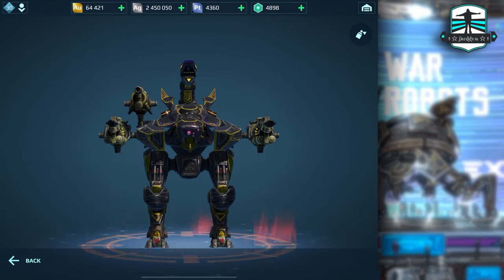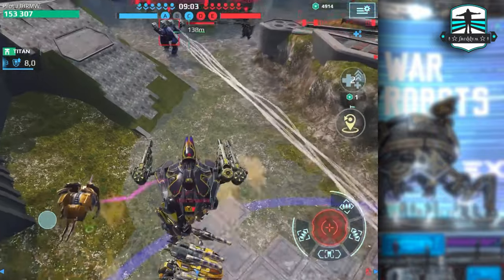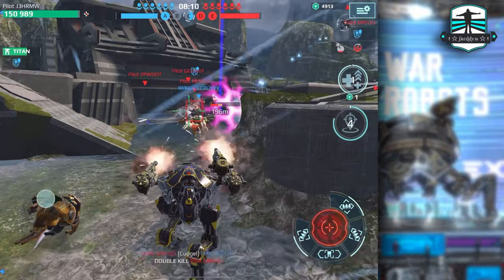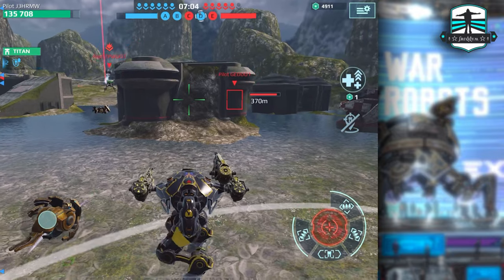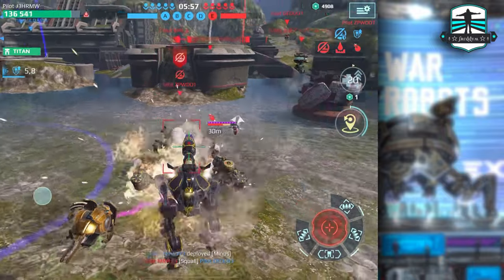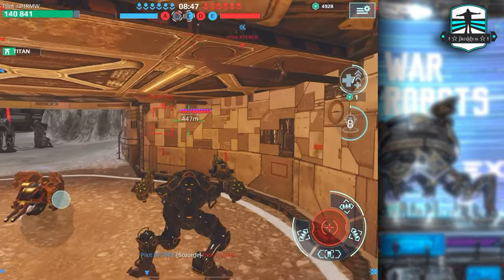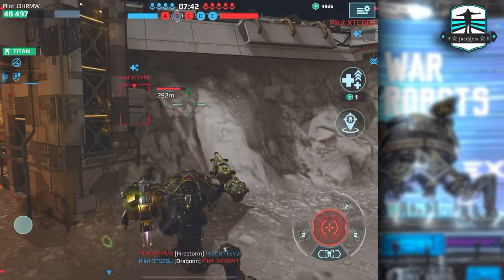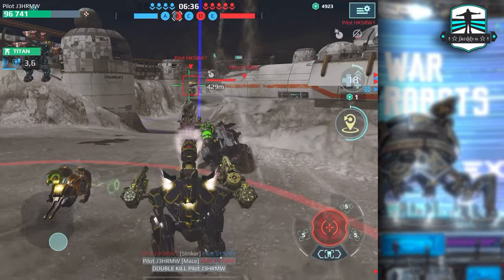War Robots Dream Build Scorpion - How to blast 💥 everyone - Anniversary Event 8.0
Aloha

My next War Robots Scorpion build Is ready. Let’ watch together how great this one work with this setup.s

FreddyM  MAOF4P